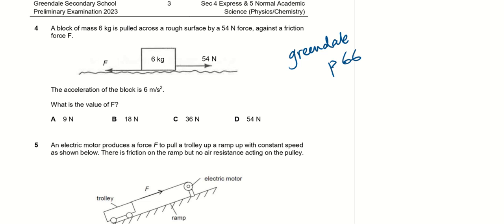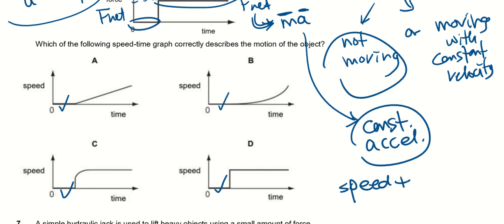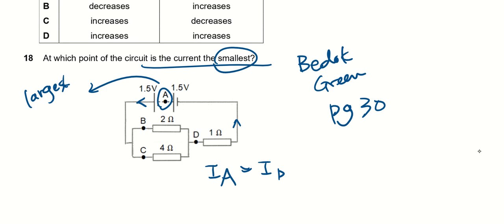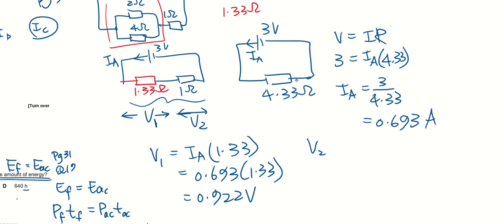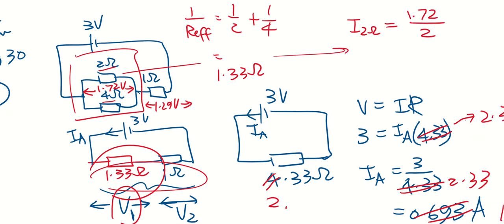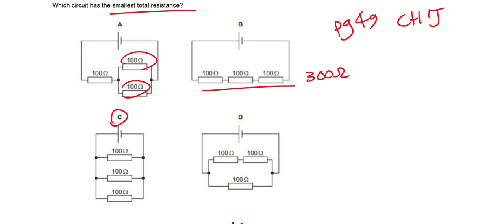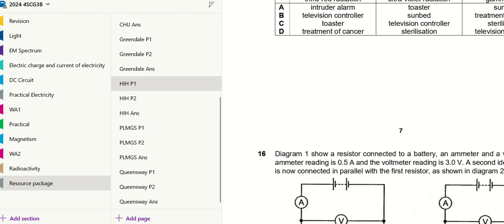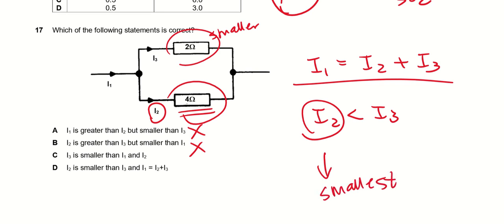Resource package dynamics P66 and DC Circuit